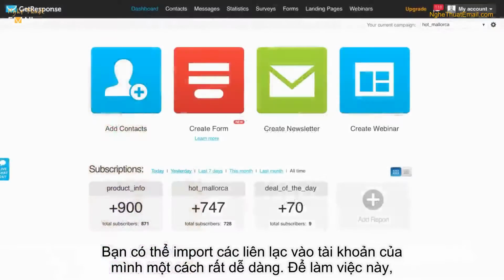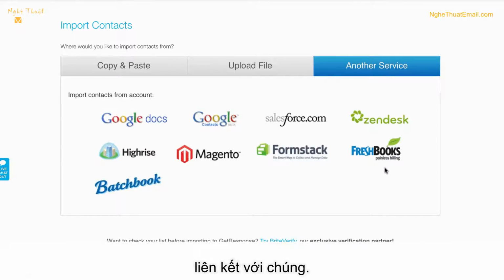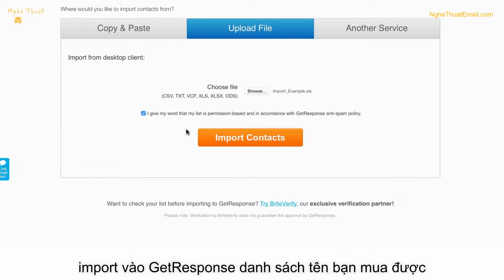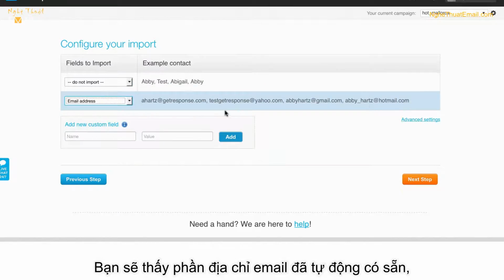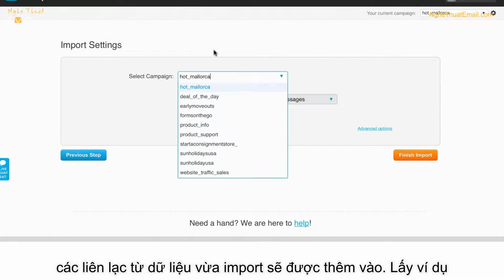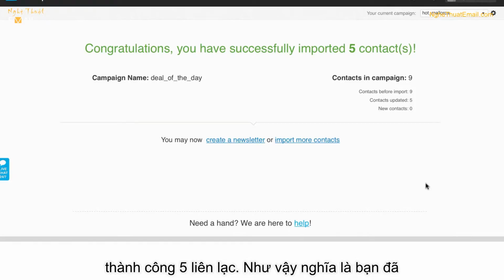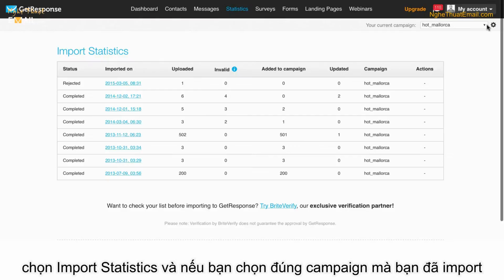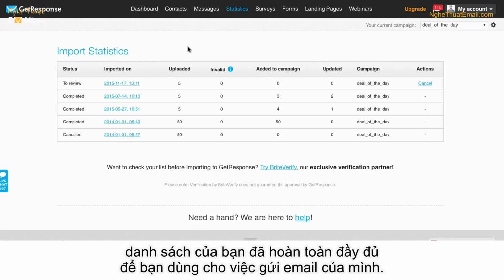Import danh sách liên lạc trong Email Marketing (Vietsub)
Dịch bởi IM GROUP
IM GROUP - Huấn Luyện Kinh Doanh Online với chính sách Hỗ trợ trọn đời